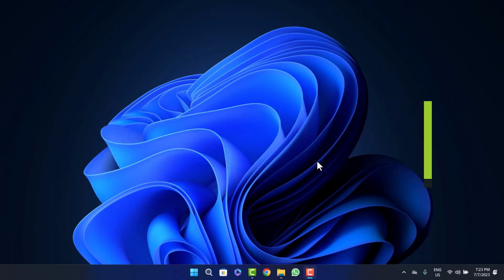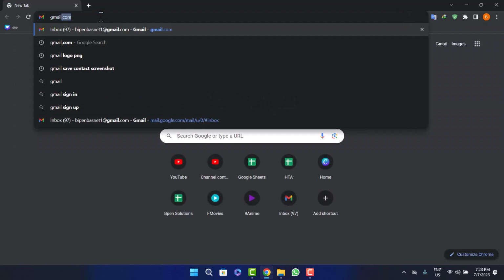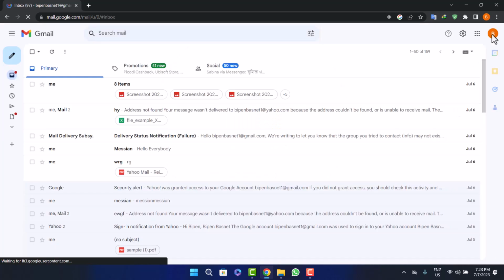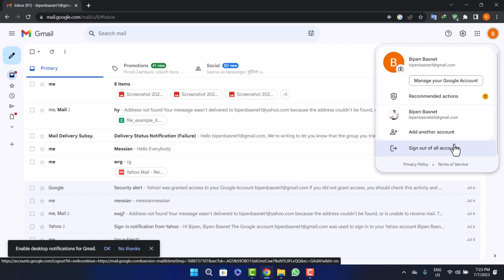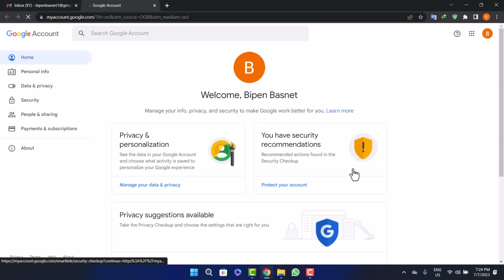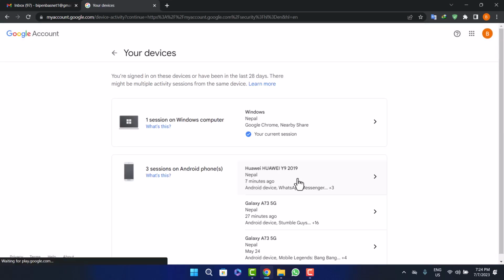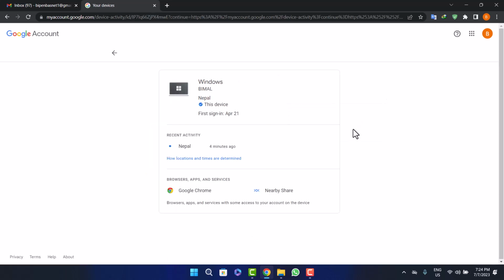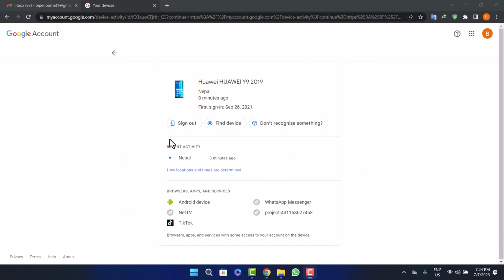How To Sign Out Single Gmail Account From Multiple Accounts In Computer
In this tutorial video, I will simply show you how to sign out of single Gmail account. So just make sure to watch this video till the end.

~ Video Chapters:
0:00 Introduction
0:14 Sign Out Of Single Gmail Account
1:57 Outro